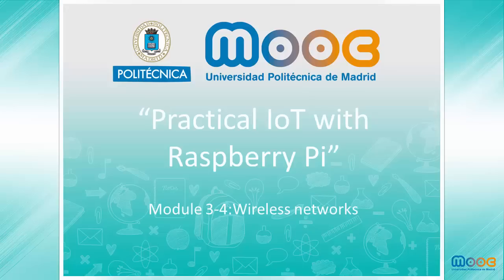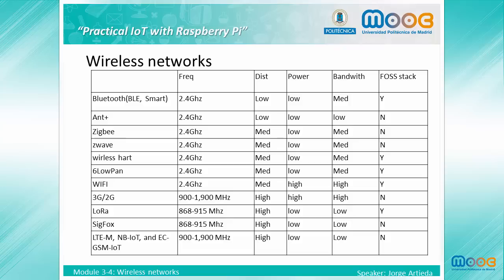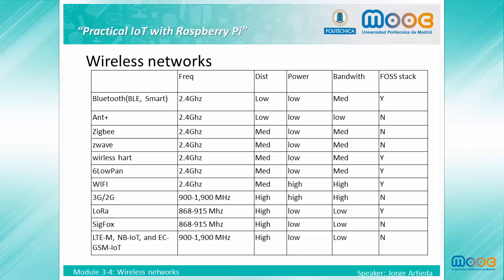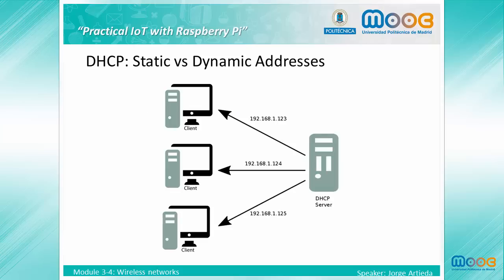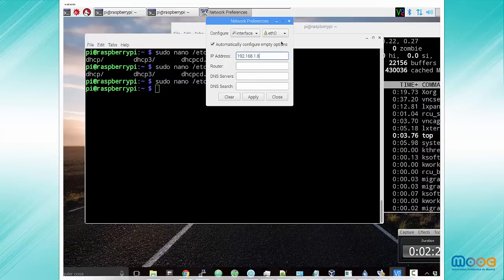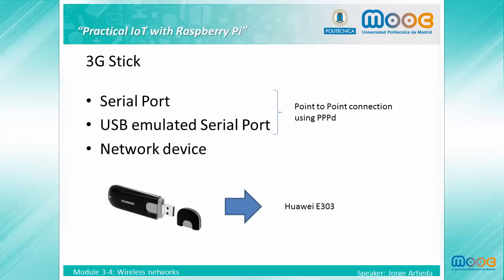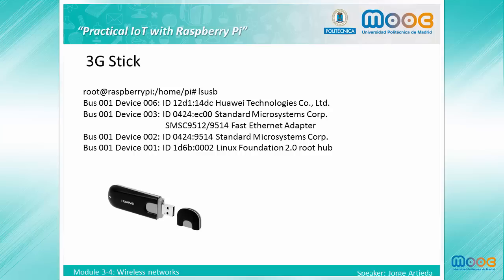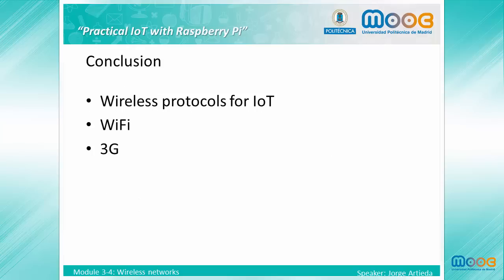MOOC Practical Internet of Things (IoT) 3.4: Wireless networks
In this video, we will talk about different wireless networks available for the internet of things.